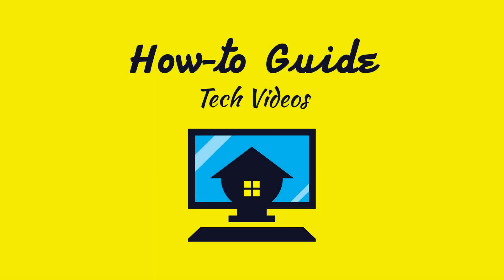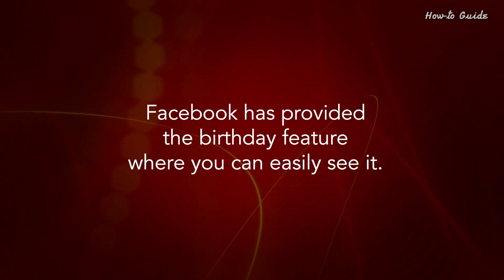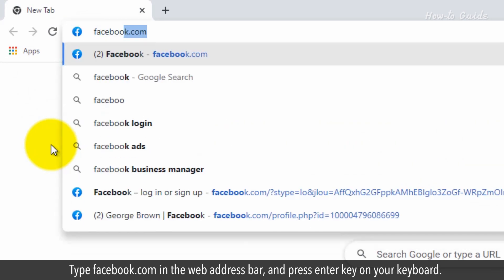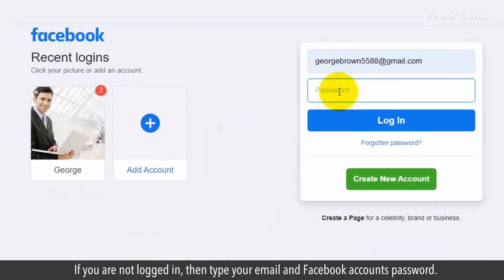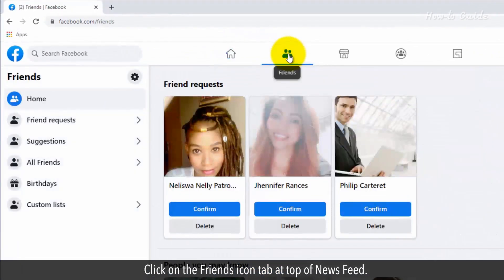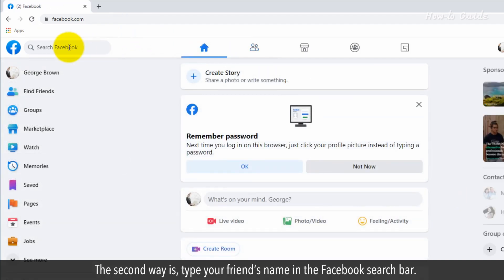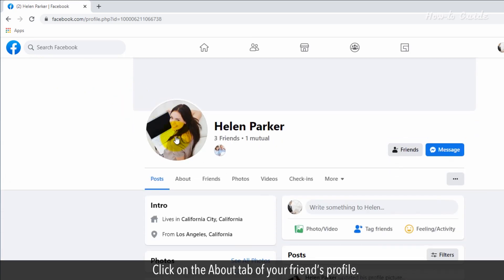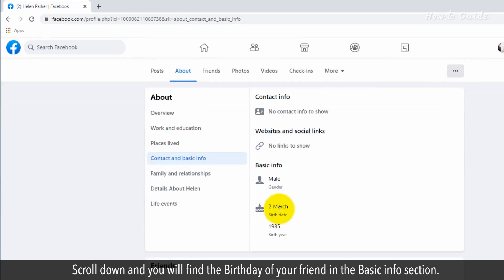How to Find Friends Birthdays on Facebook :Tutorial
Do you want to know the upcoming birthday of your friend on Facebook? Facebook has provided the birthday feature where you can easily see it. Let’s see, how we can find Friends’ birthdays on Facebook.
1. Open your web browser.
2. Type facebook.com in the web address bar, and press enter key on your keyboard.
3. If you are not logged in, then type your email and Facebook accounts password.
4. Click on the Log In button.
5. Click on the Friends icon tab at top of News Feed.
6. From the left sidebar, click on the Birthdays option.
7. Hover the mouse on the profile picture of your friend, and this will show the birthday of your friend.
8. The second way is, type your friend’s name in the Facebook search bar.
9. Click on the Friend profile from the search result.
10. Click on the About tab of your friend’s profile.
11. Now, click on the Contact and basic info menu from the sidebar.
12. Scroll down and you will find the Birthday of your friend in the Basic info section.